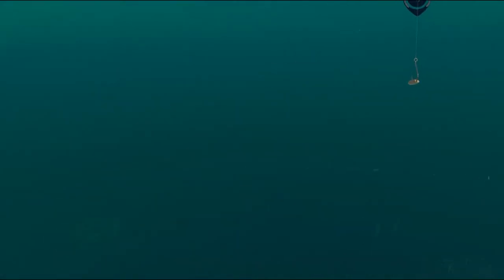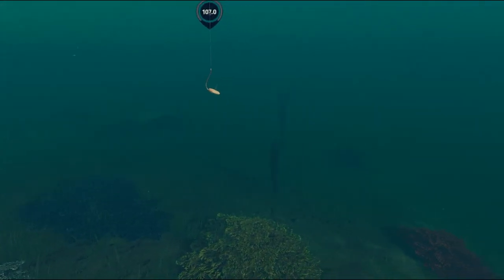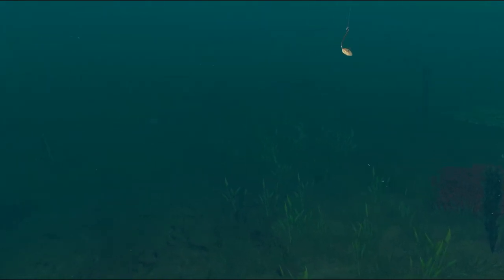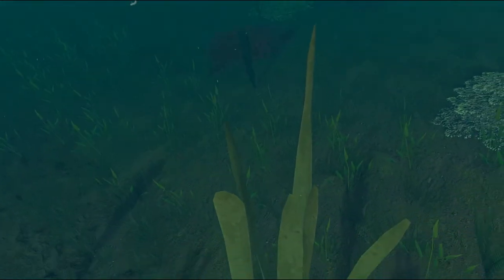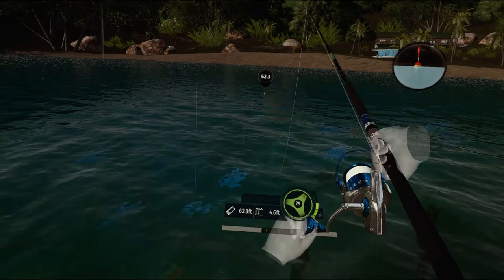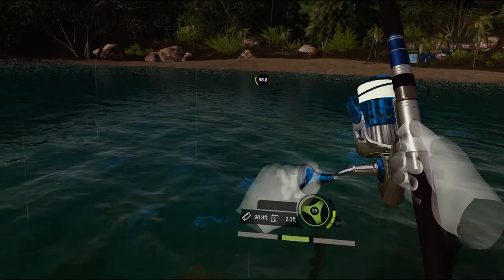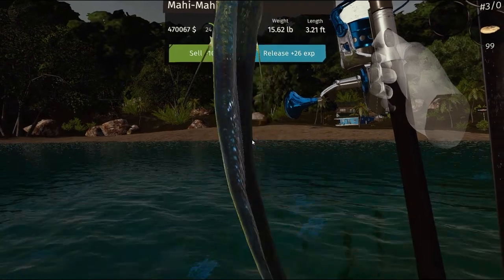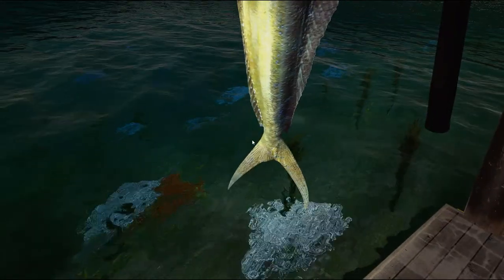Ultimate Fishing Simulator: Pinas Bay - The Fish - Mahi-Mahi